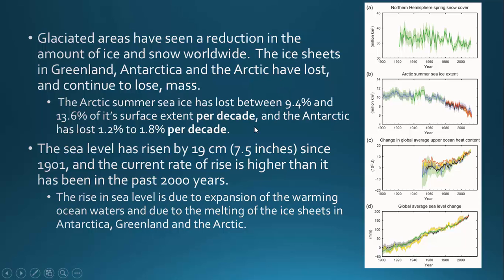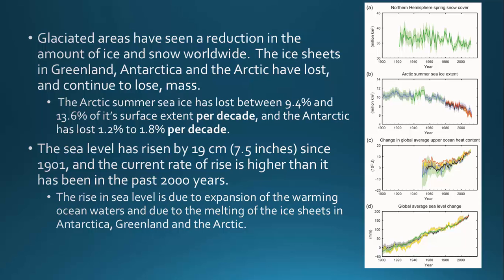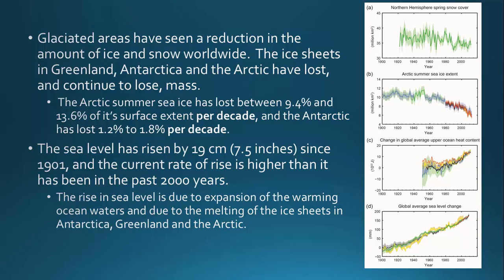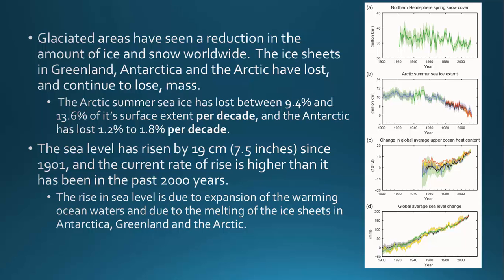BIO 130 GCC Ice melt and sea levels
IPCC has concluded that ice is melting quickly and sea levels are rising.